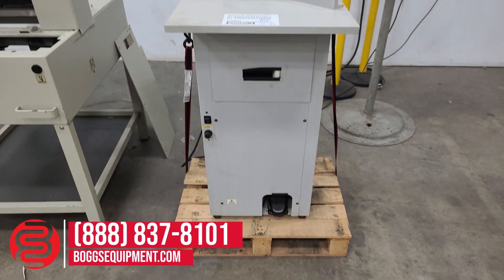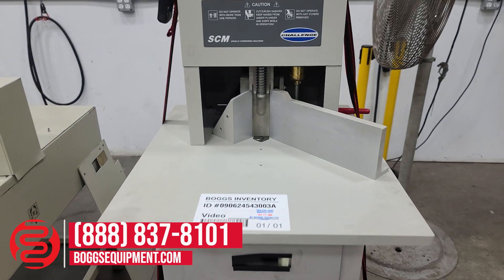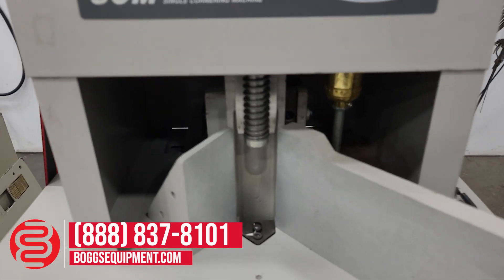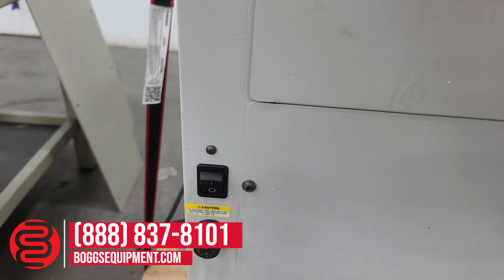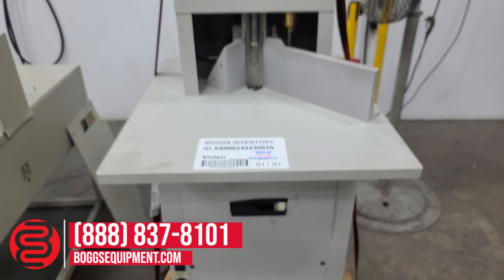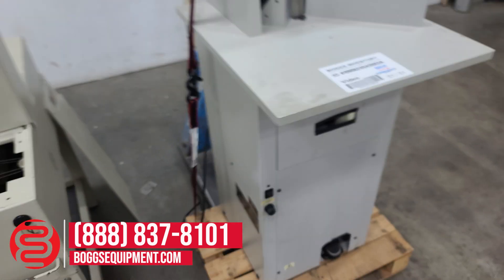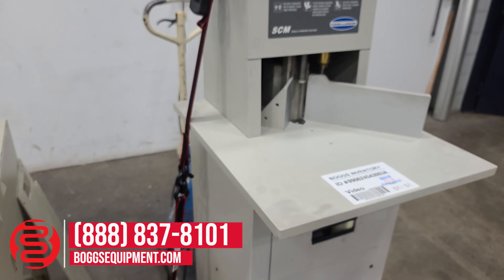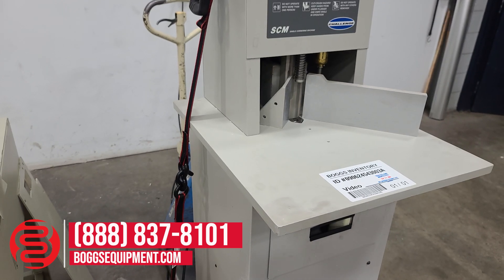2007 Challenge SCM Single Cornering Machine